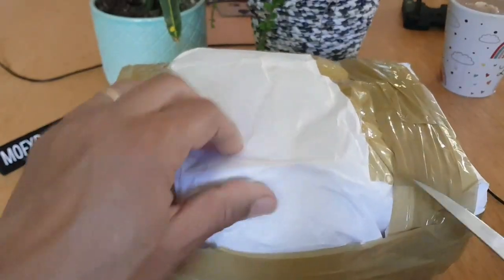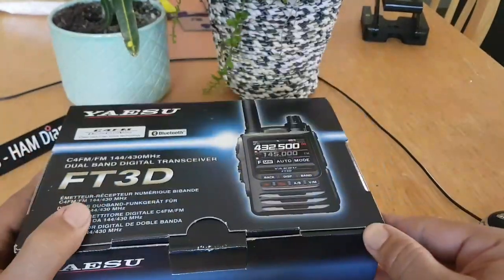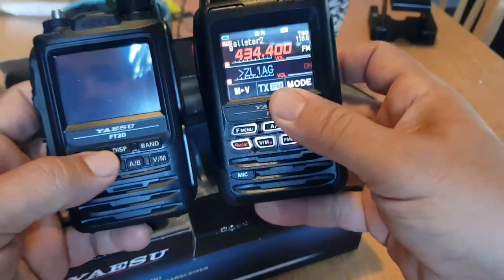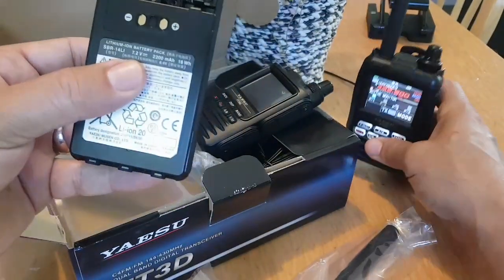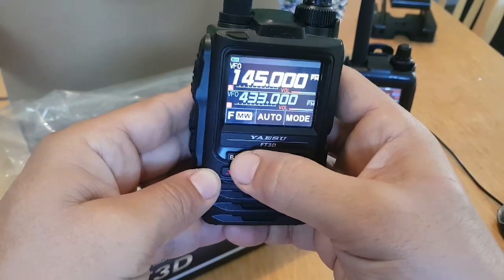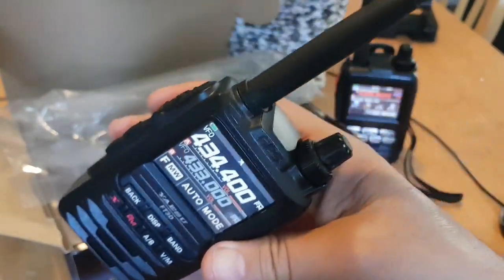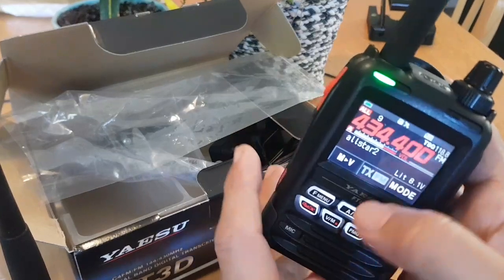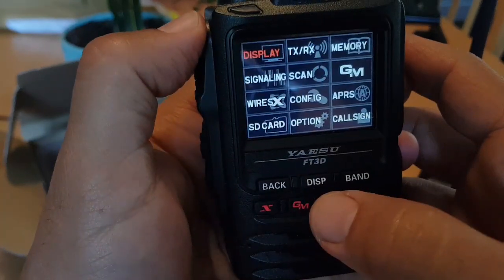YAESU FT3D - Very good value used C4FM vhf uhf Ham Radio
YAESU DOWNLOADS